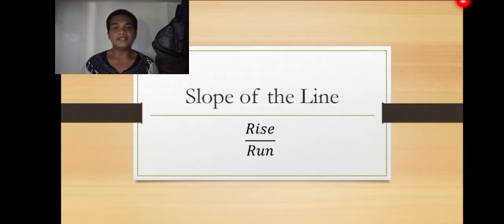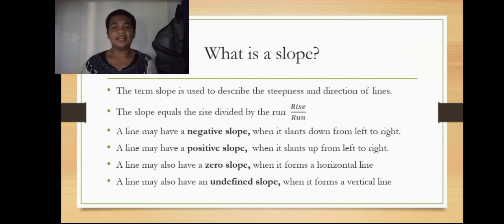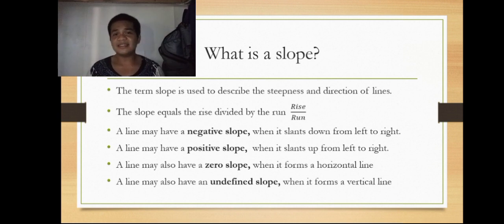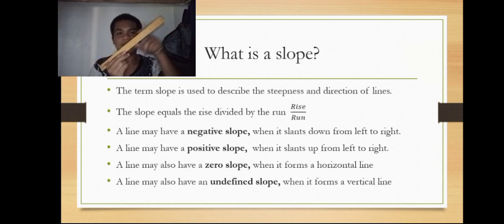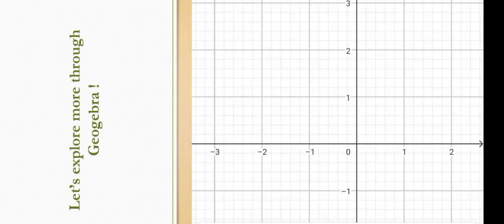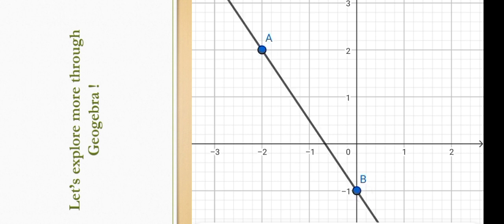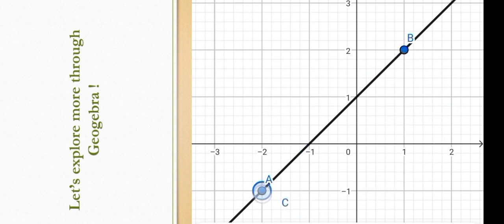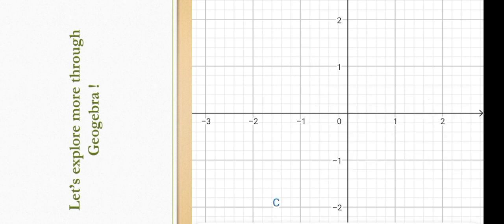Slope of a Line